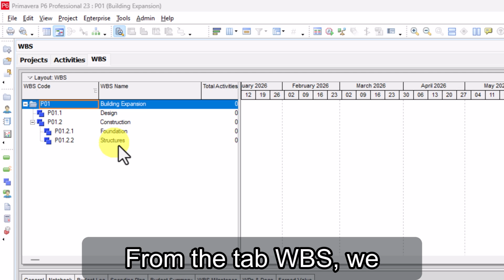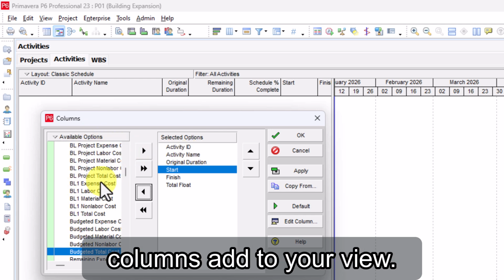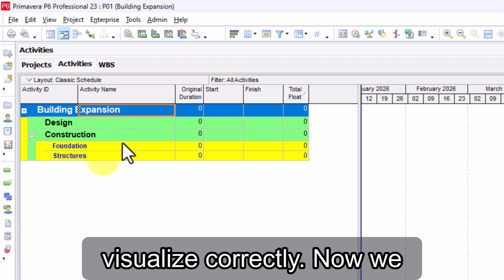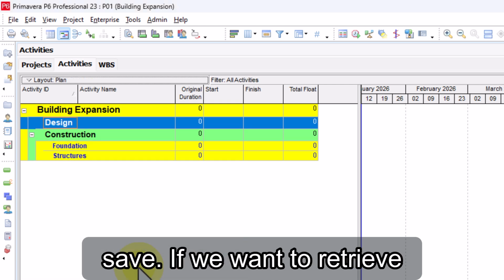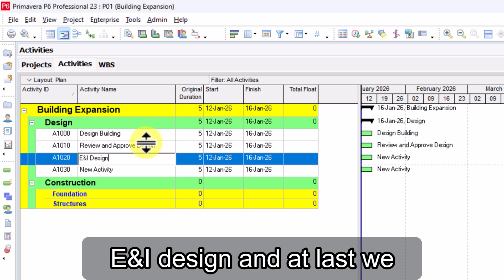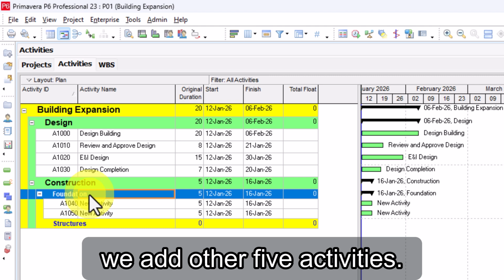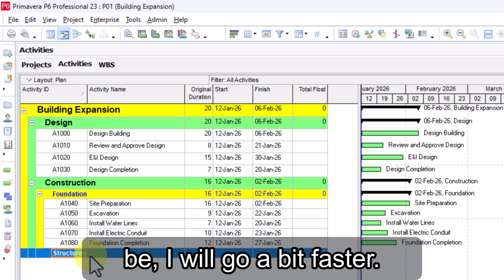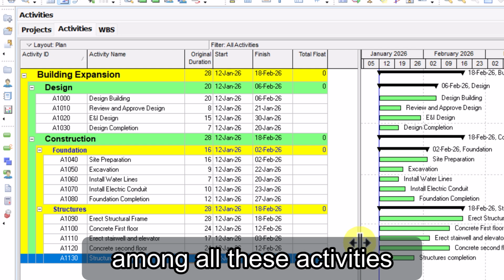Primavera P6 Essential Training - 05 Activities & Duration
Learn how to create new activities and define the duration on the Gantt chart of @Oracle Primavera P6